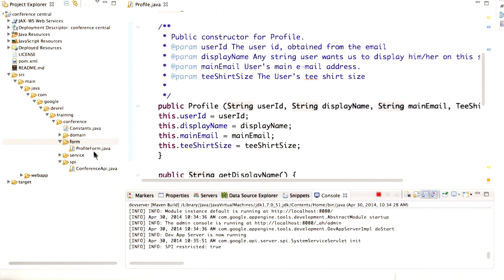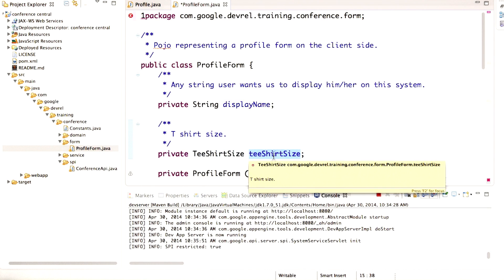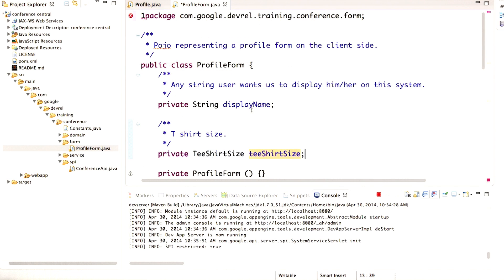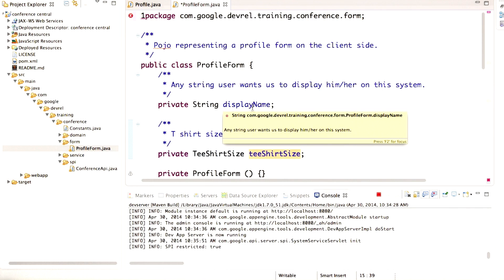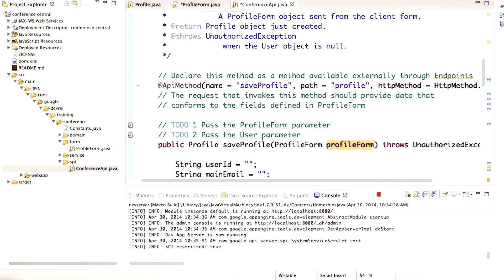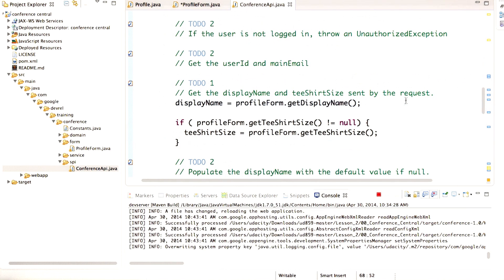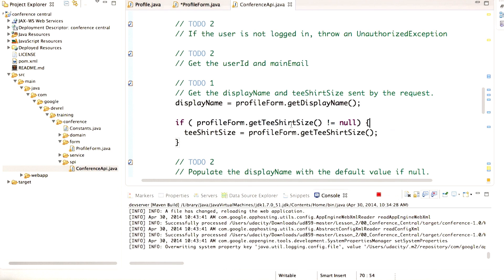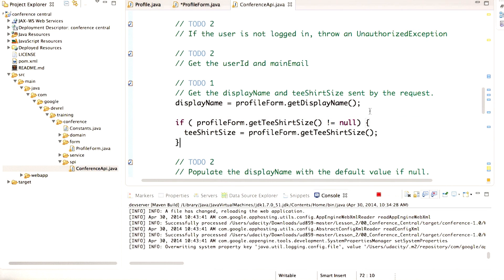Profile Form - Developing Scalable Apps with Java